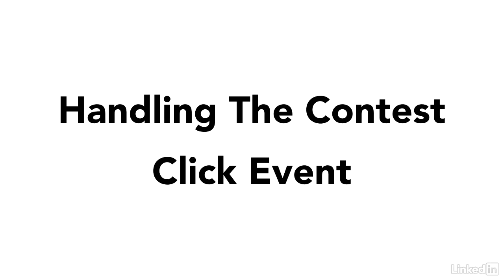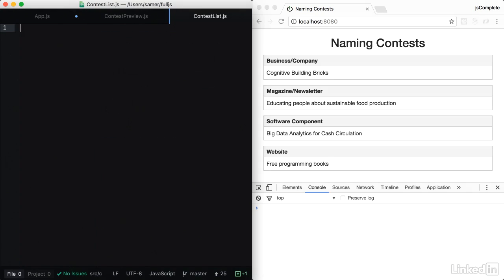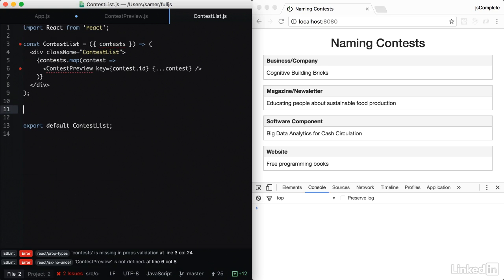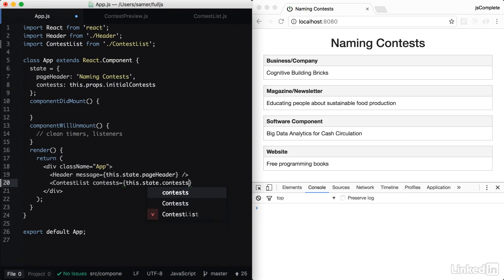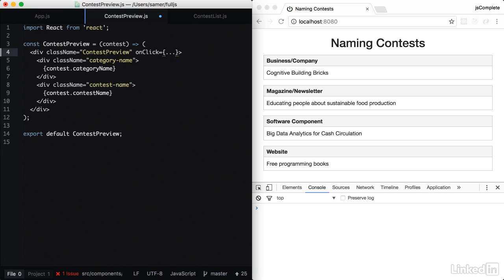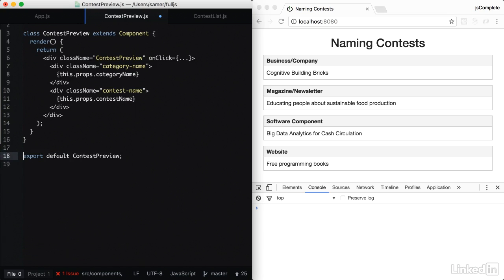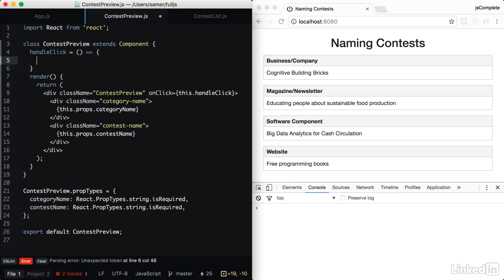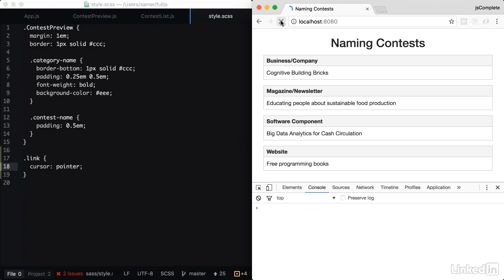JavaScript 023 Handling the contest click event